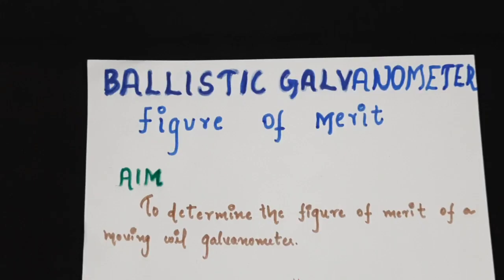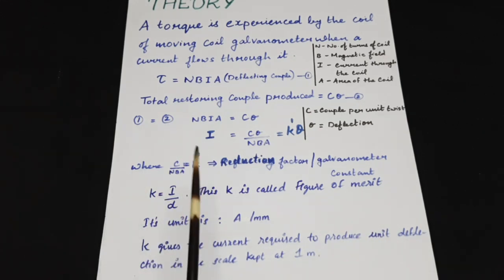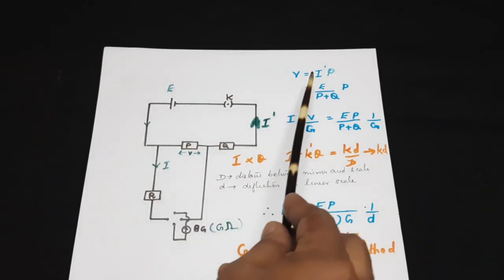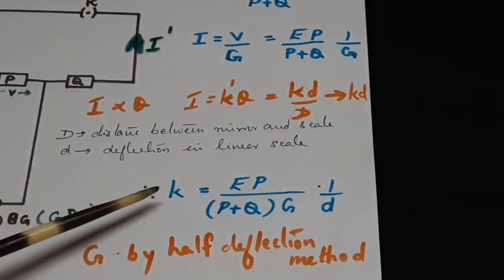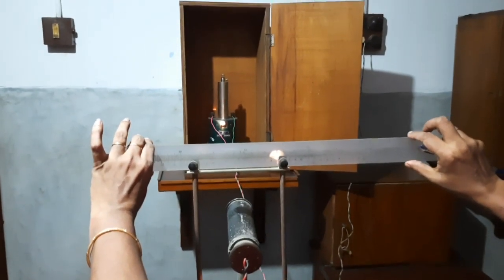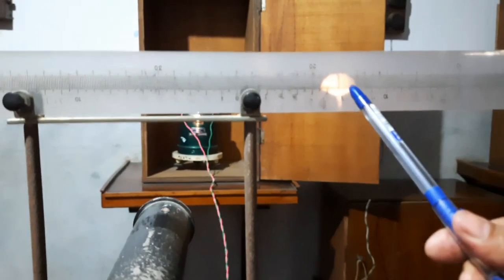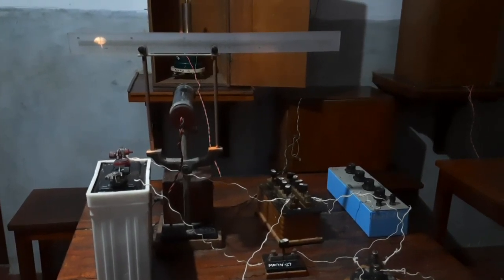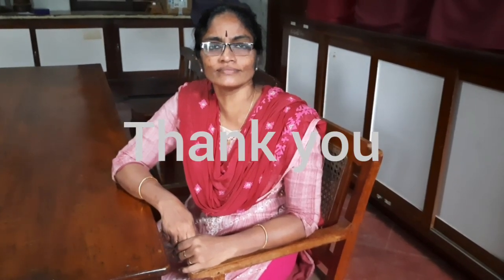Ballistic Galvanometer- Figure of merit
Ballistic Galvanometer- figure of merit : BSc Physics experiment Lakshmi M Mercy college Palakkad.